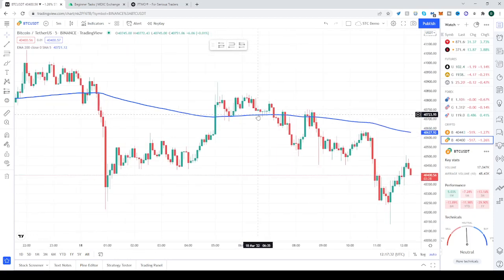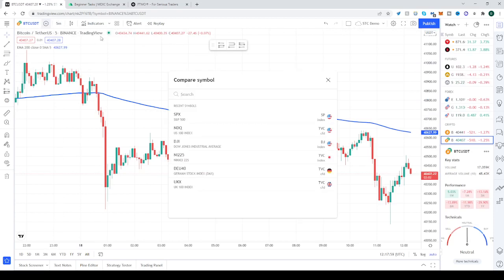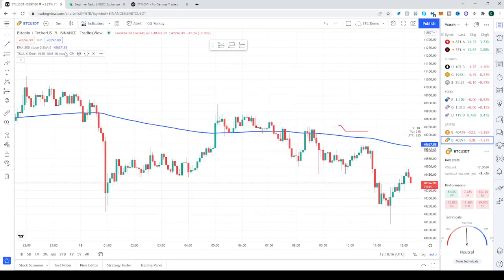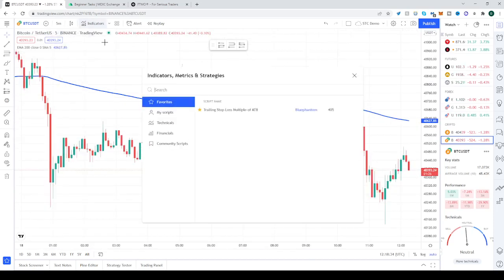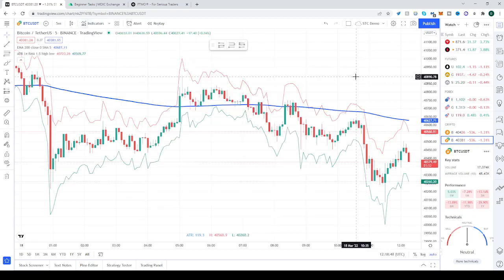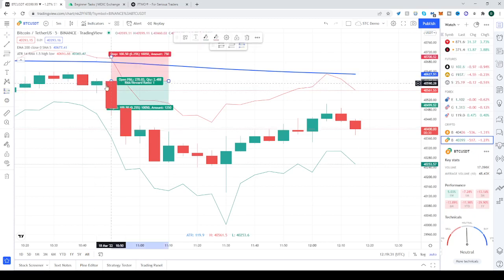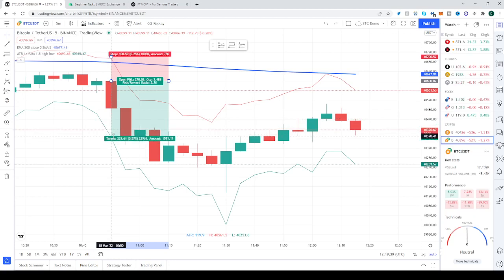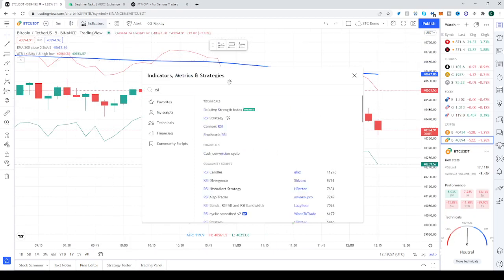Tradingview 📊 Creating Your Own Trading Strategy 🛠✅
Join me while explore all the Tradingview options to Create Own Strategy!

All you have to do is choose your favourite cryptocurrencies on Tradingview, then you have to find the task bar - strategies, my strategies.
Strategies allow you to make more educated decisions by analysing lot of data. This way you will gain maximum out of your investments.
Cryptocurrency is a decentralised payment method that you can use to trade online.
Cryptocurrency operates on a blockchain, But cryptocurrencies are inherently risk assets that are prone to wild price swings thats why you need to have a Strategy!